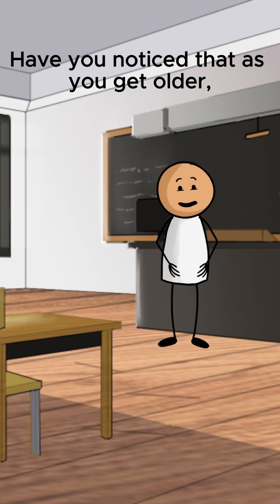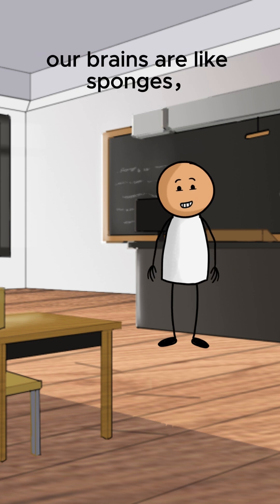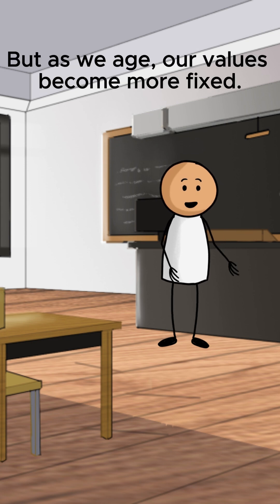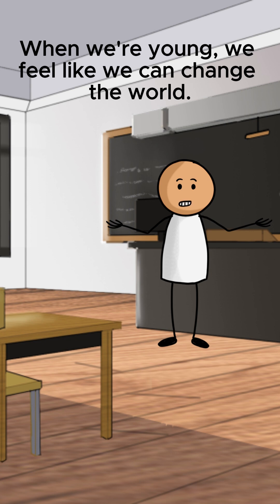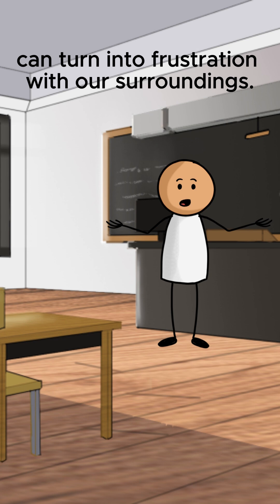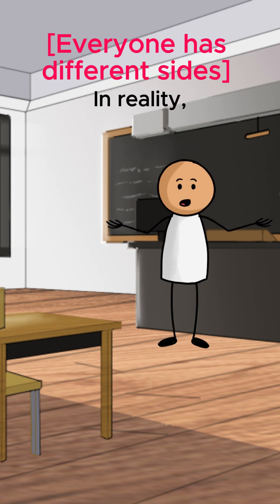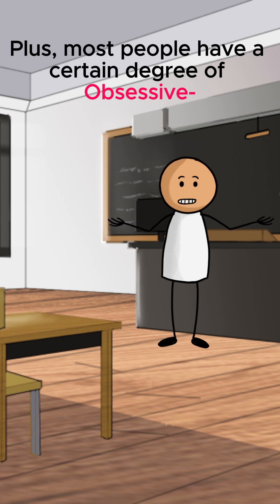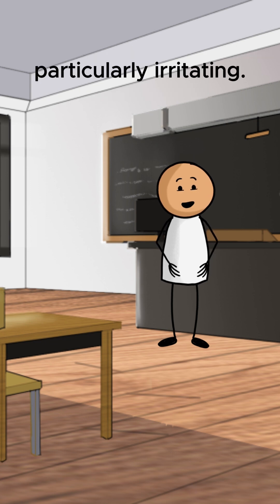"Why Do We Get More Irritable with Age? | The Psychology Explained"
Description:
As we grow older, have you ever noticed that more and more things seem to rub you the wrong way? It’s not just your imagination—there are real psychological and neurological reasons behind it. This video explores why aging makes us more irritable, opinionated, and sometimes less tolerant. From cognitive rigidity and reduced dopamine levels to nostalgia's impact on memory, you’ll discover the science behind these emotional changes.

We’ll dive into how childhood experiences shape our adult behaviors, why we tend to see the past through rose-colored glasses, and how a reduced sense of control in life can lead to frustration. Plus, learn why every person carries a touch of obsessive-compulsive tendencies (OCD) and how these traits become more apparent with age.

Whether you’re looking to understand your own emotional shifts or gain insight into the behaviors of older adults, this video offers valuable psychological insights. If you find yourself becoming less patient or more easily annoyed, you’re not alone—it’s a natural part of the aging process